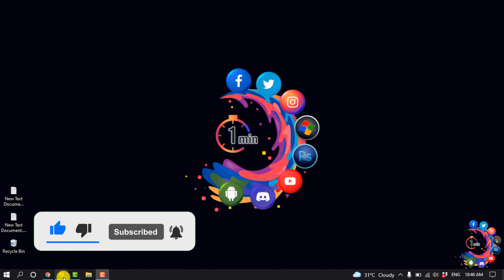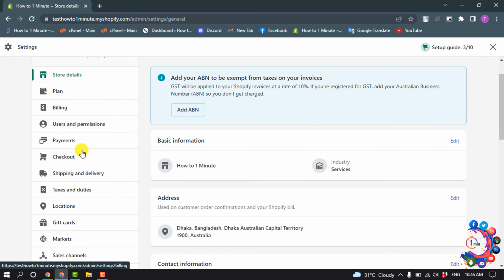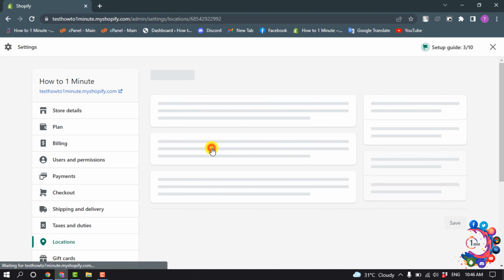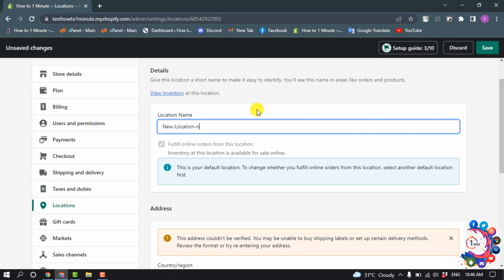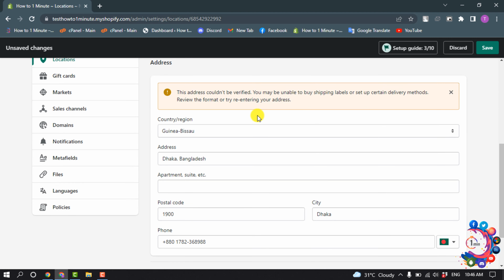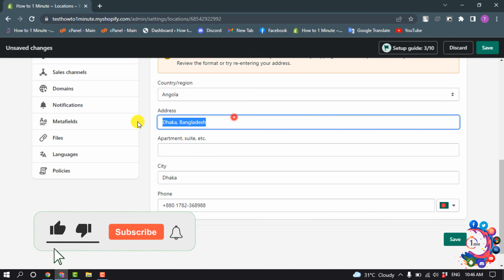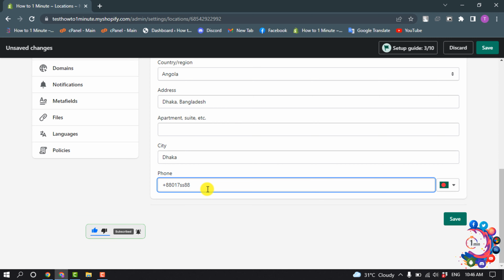How to change shipping address on shopify 2026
Follow the Shipping settings link. Under the “Shipping origin” section, click on “Edit address”. A small window will open with a form to enter your shipping origin address. Fill in the details and make sure to Save.

"how to remove shipping address from shopify"
"how do i change my address on shopify"
"shopify default address"
"can you change return address on shipping label"
"how to change address on shop"
"shipping charges shopify"
"shopify multi origin shipping"